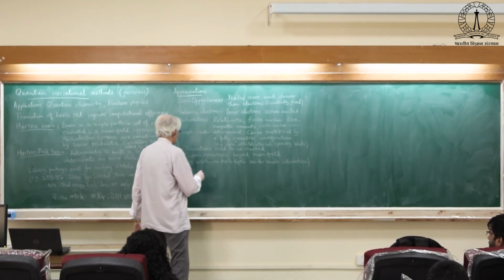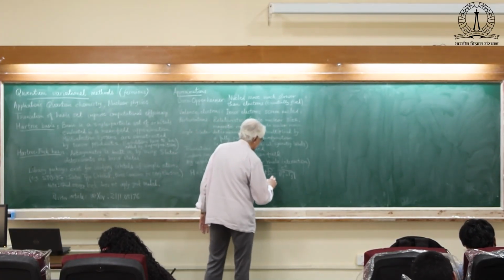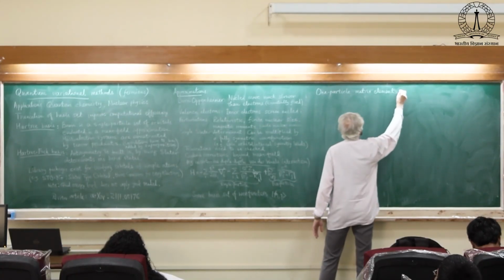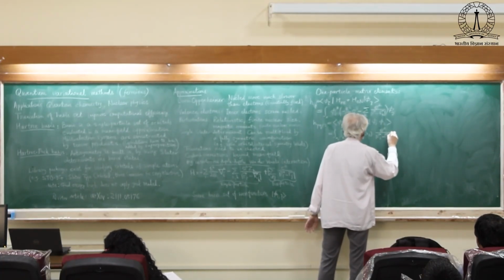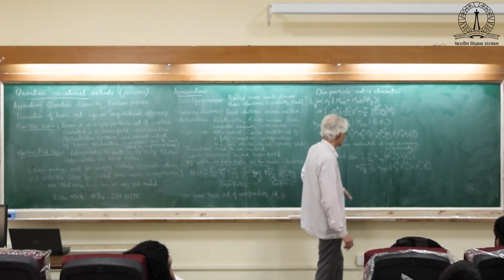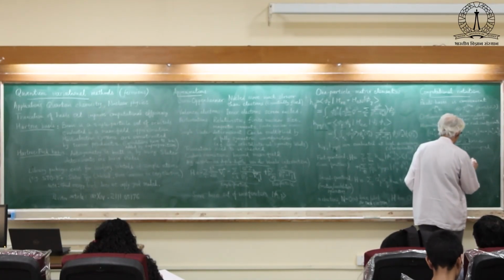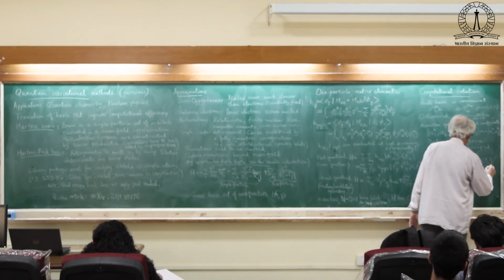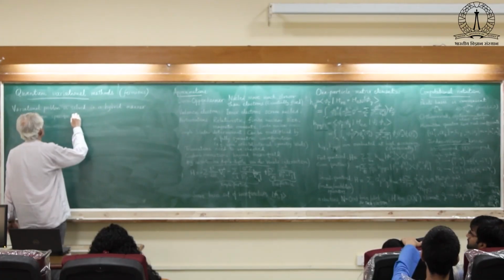Lecture 12: Multi-electron Quantum Chemistry Problems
Properties of Hartree and Hartree-Fock basis sets, which provide starting guesses for more detailed multi-electron wavefunctions, are described. Various approximations are pointed out. The problem is formulated in the second quantised notation, with the Jordan-Wigner encoding into qubits. Coupled cluster theory that uses excitations to mix the basis states is described, and extended to its unitary version.